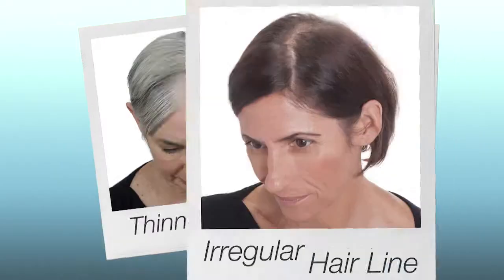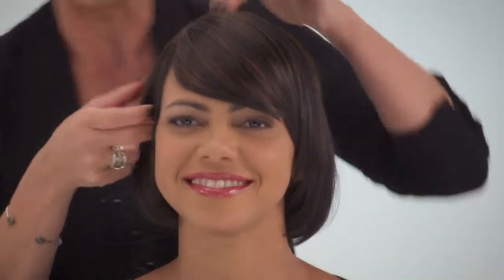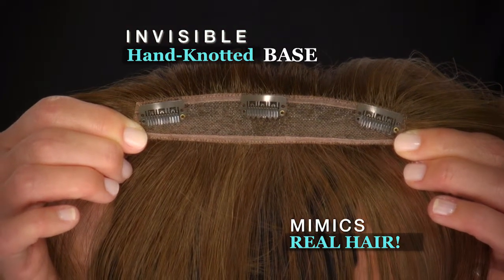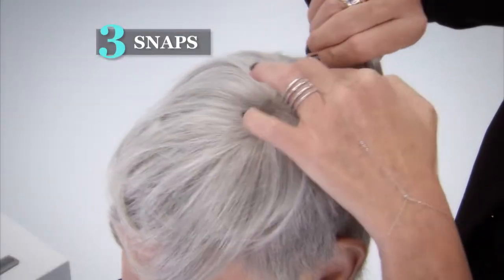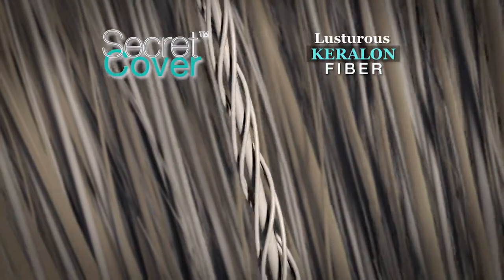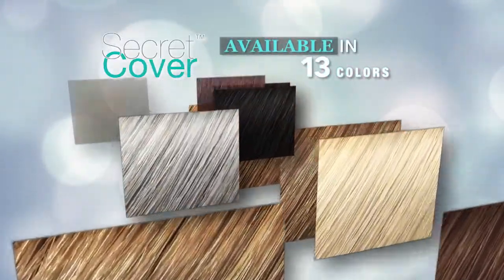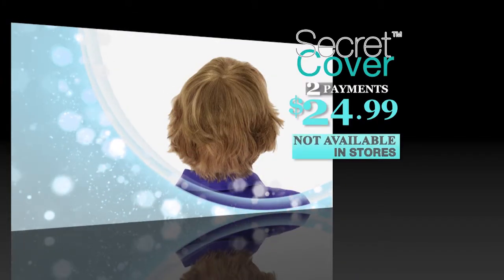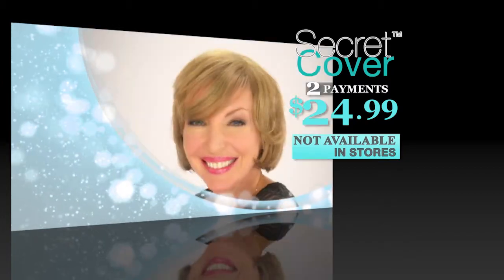Secret Cover - Tabatha Coffey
Tabatha Coffey shows you how to use Secret Cover- snap, style, and go!